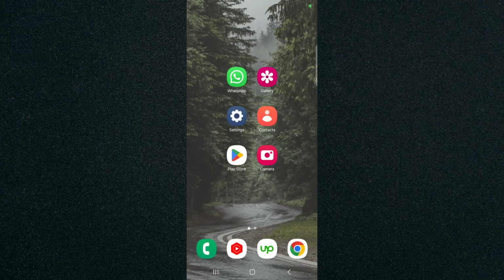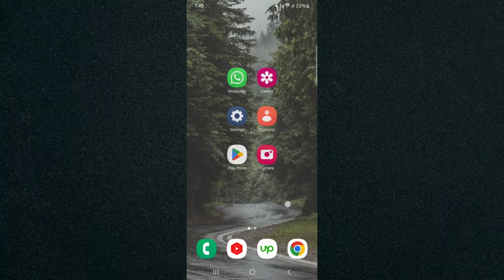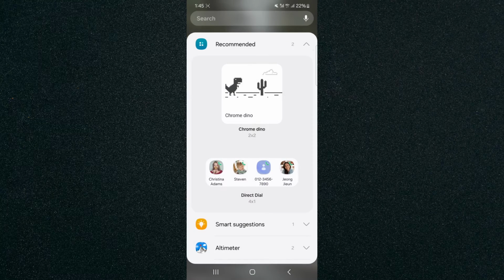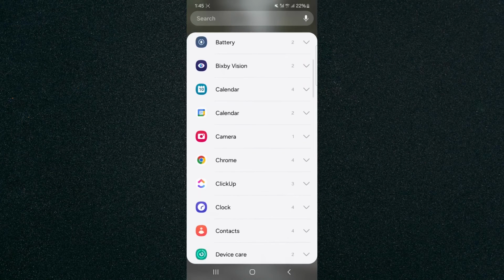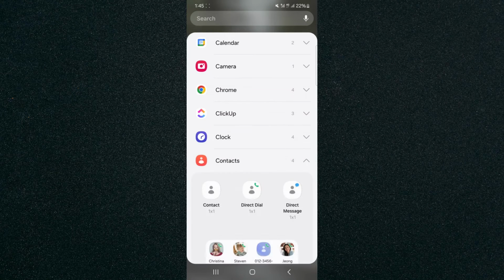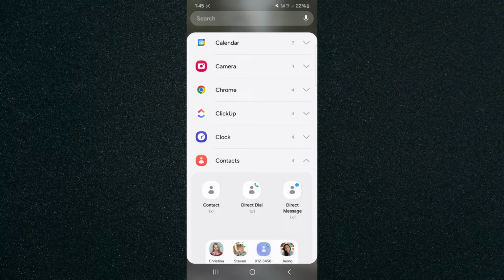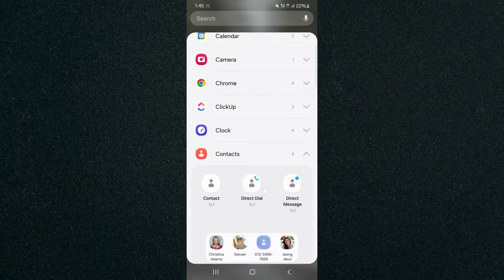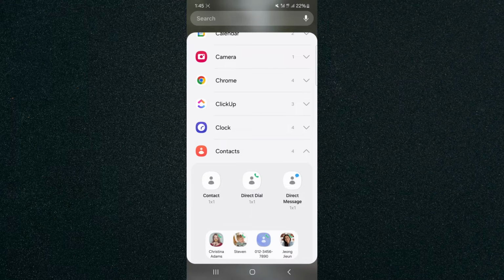How to Add a Contact to Home Screen on Android [QUICK GUIDE]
In this tutorial, I'm going to show you how to add a contact to home screen on Android.